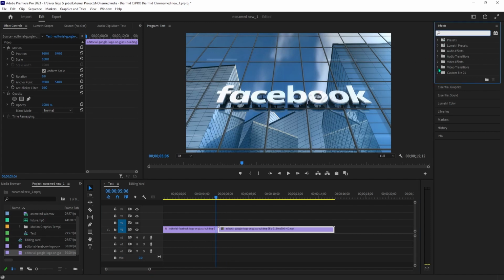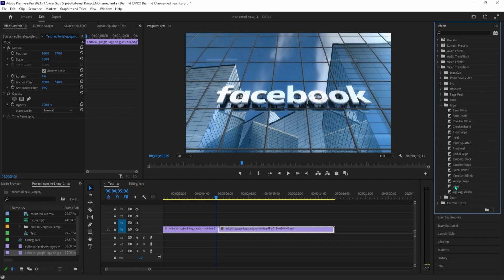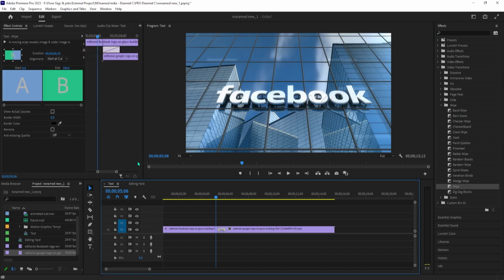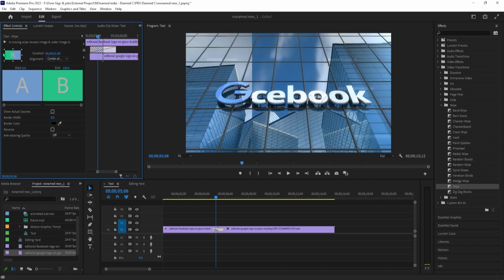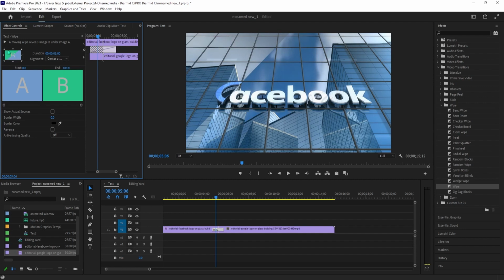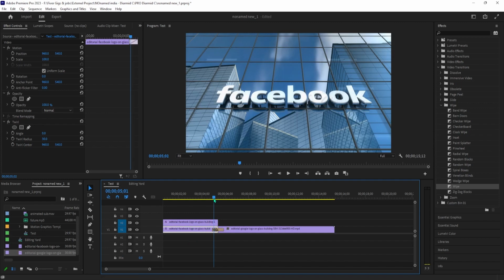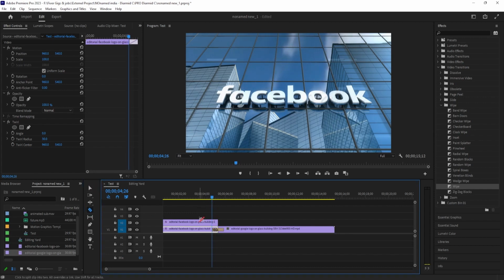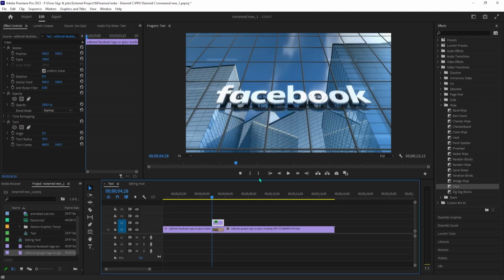How to Make a TRANSPARENT Diagonal Faded Wipe Transition Premiere Pro